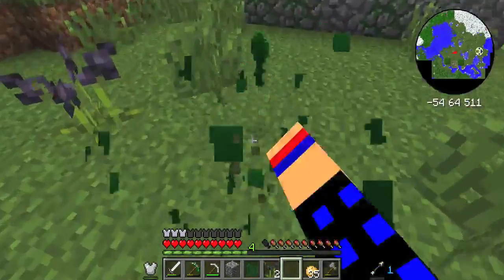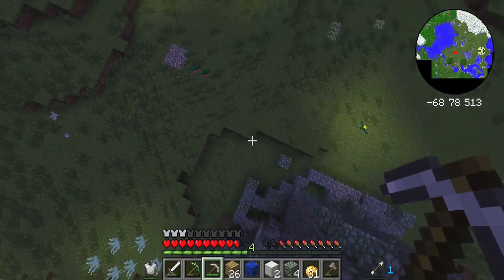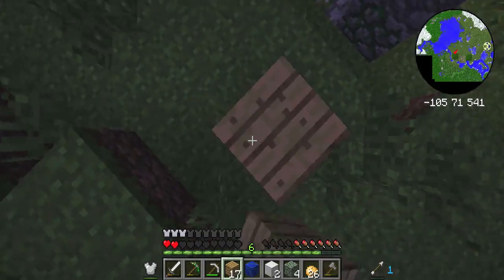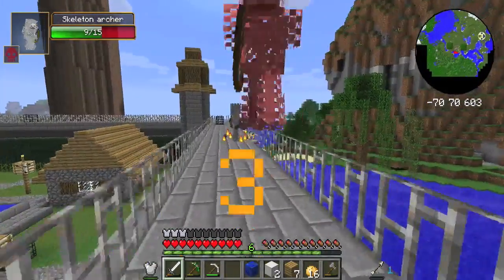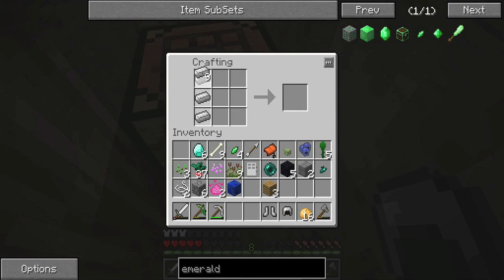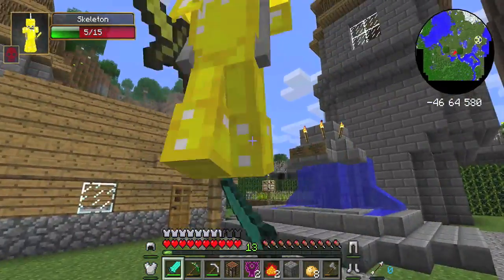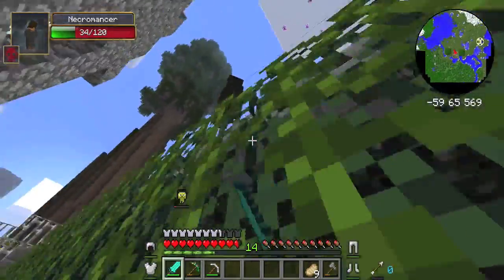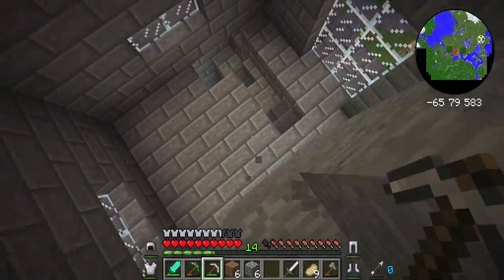Minecraft: Hexxit! Episode 4 - Invisible Grim Reapers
Enjoy episode 4 of Hexxit! Today I finally encounter the dangers of being alone and outside at night... :D

[] Join my server! - IP: OmegaRealm.com